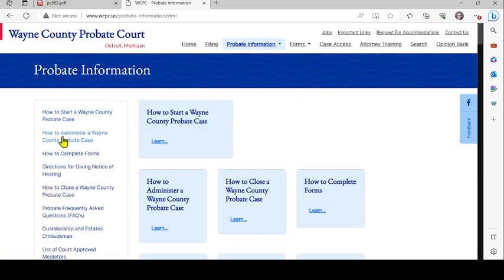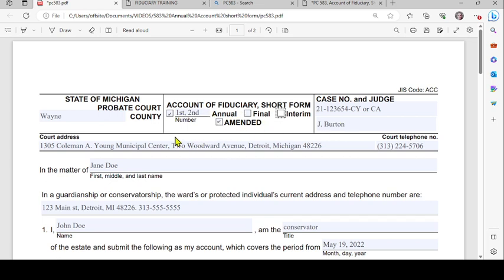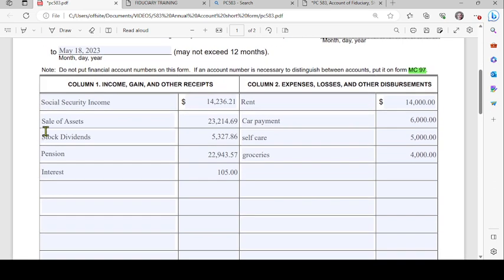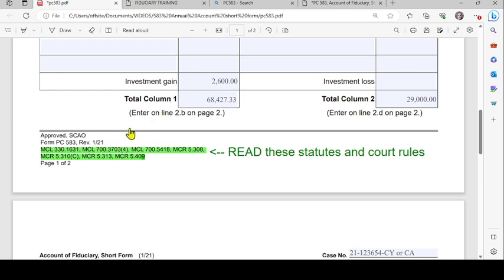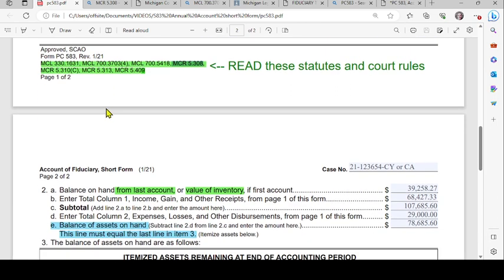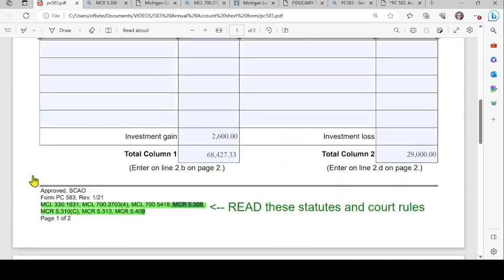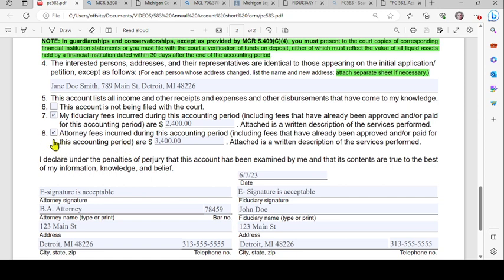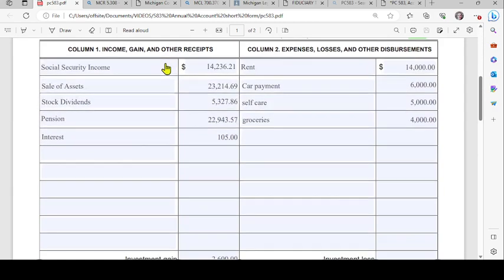PC 583 Accounting for Fiduciary short form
The Wayne County Probate Court explains how to fill out form PC583 Account for Fiduciary Short Form